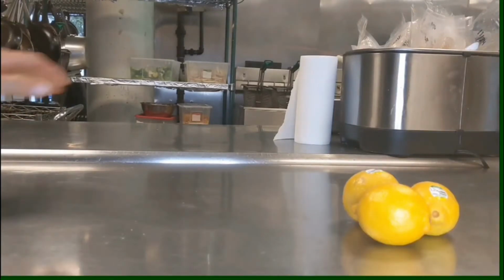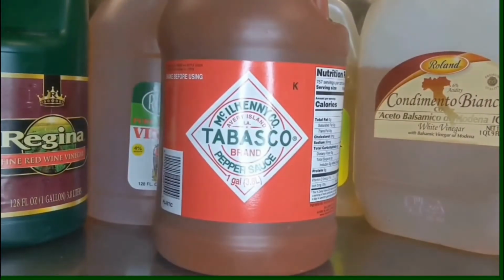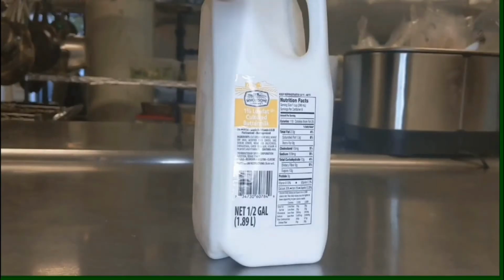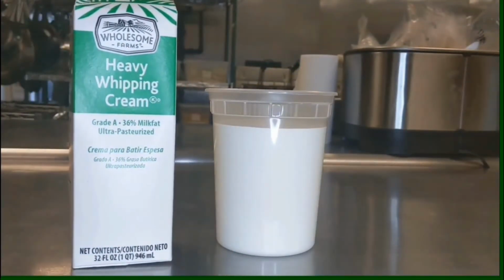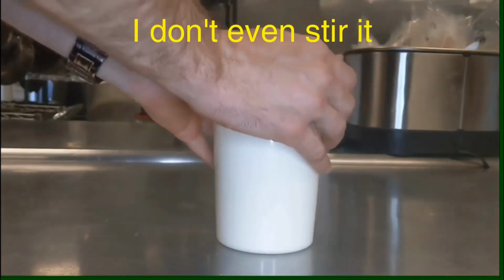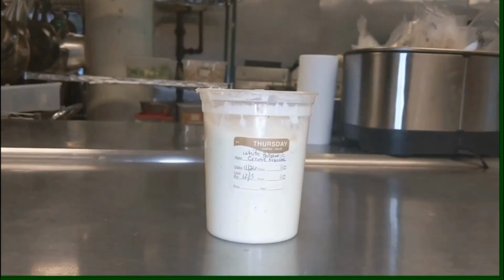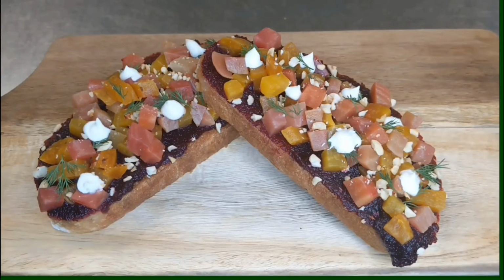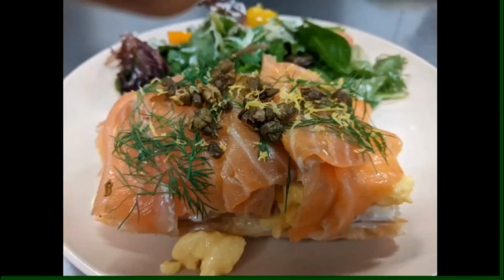How to Make Creme Fraiche